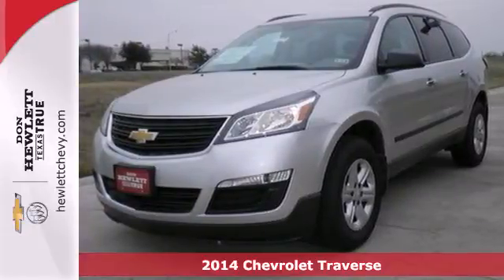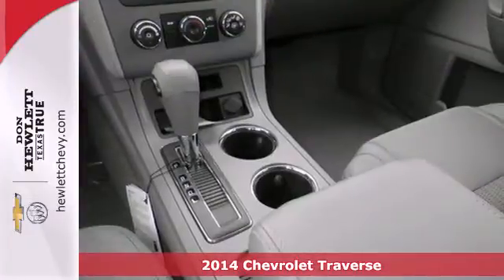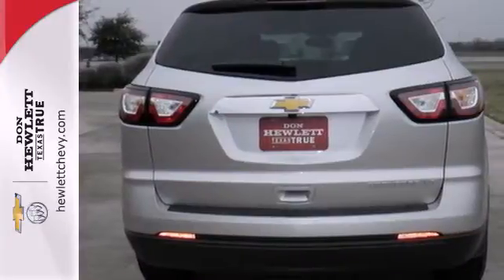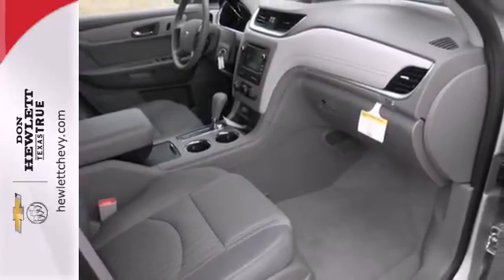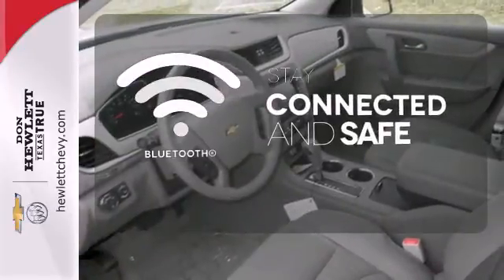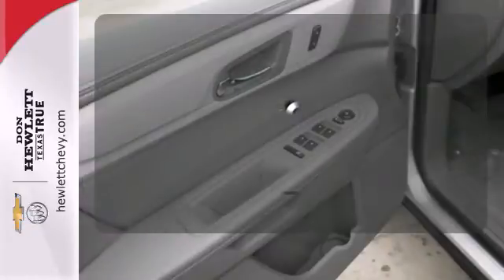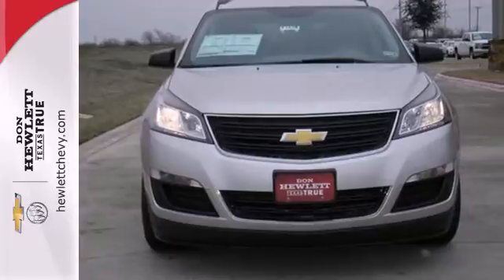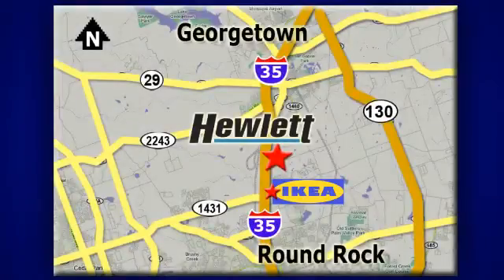2014 Chevrolet Traverse Austin Round-Rock Georgetown, TX #141534 - SOLD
Year: 2014
Make: Chevrolet
Model: Traverse
Trim: LS
Engine: 3.6L V6
Transmission: Automatic 6-Speed
Color: Silver Ice Metallic
Interior: Dark Titanium/Light Titanium w/Premium Cloth Seat
Stock #: 141534

Address:
7601 S IH 35